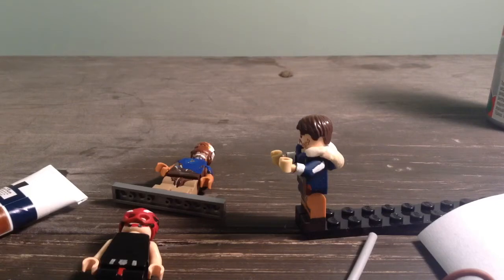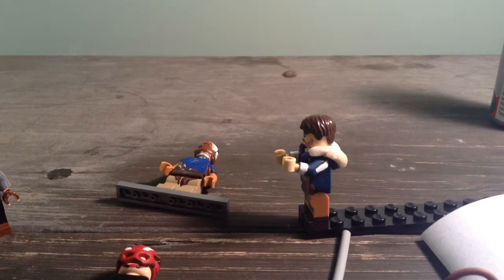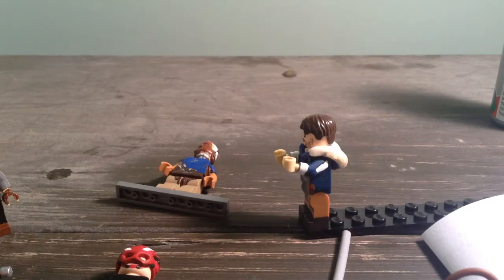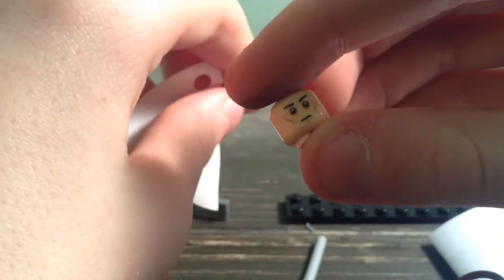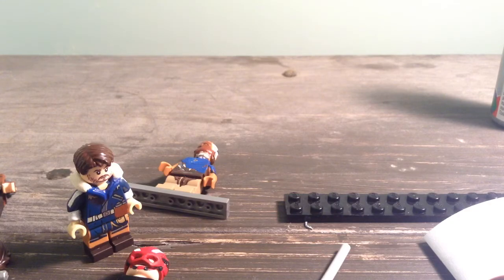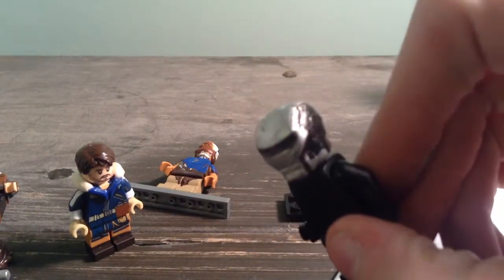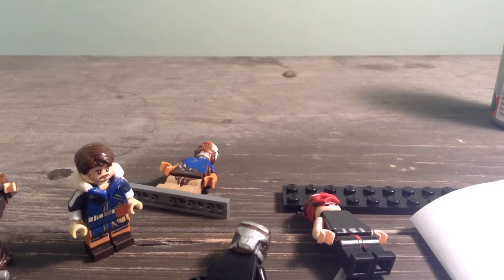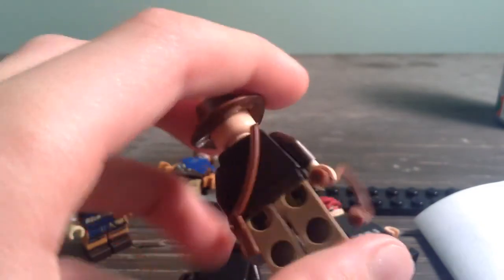Update Video #3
My third update video, a quick little update on what I've been doing lately.